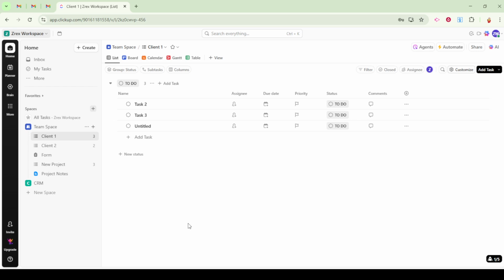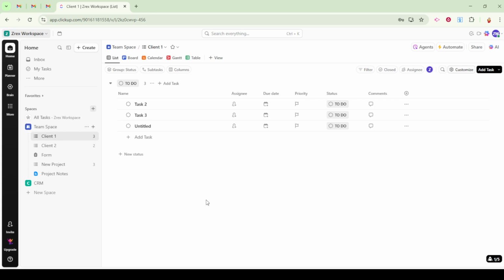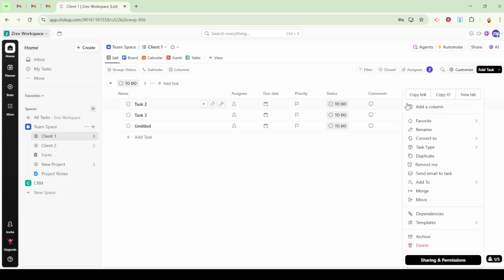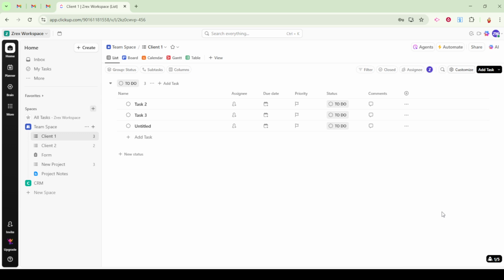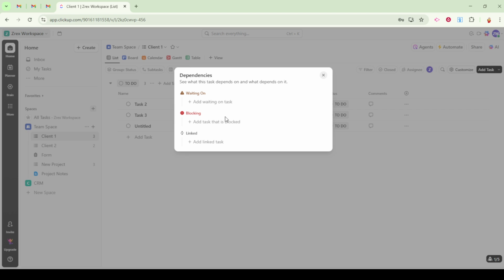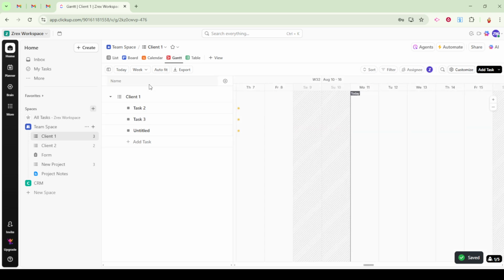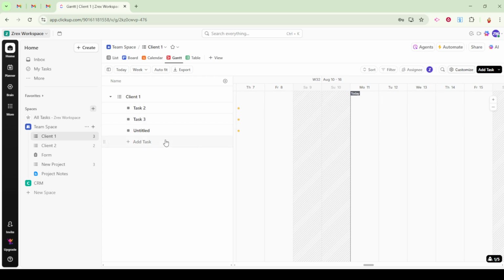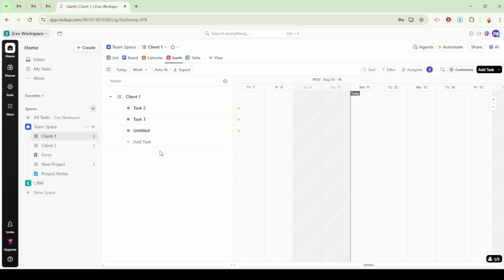How to use dependencies in Clickup [2025 Easy Guide]